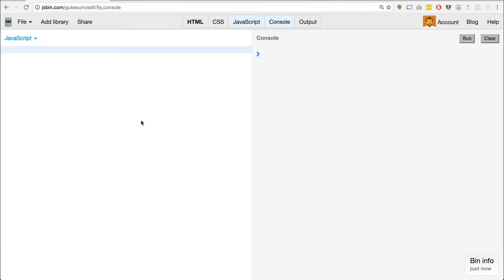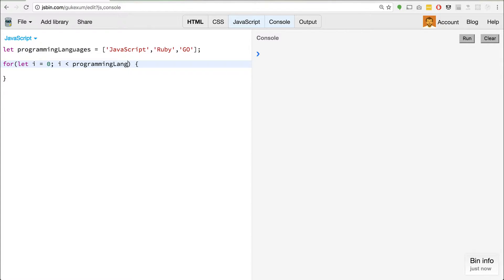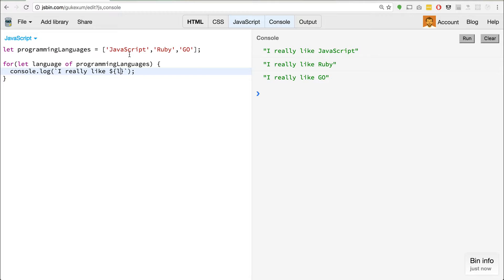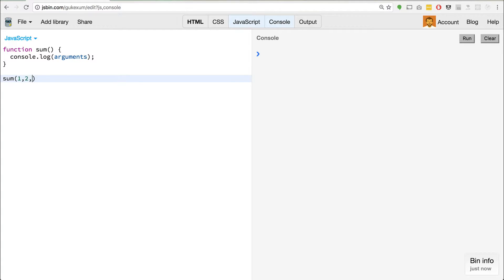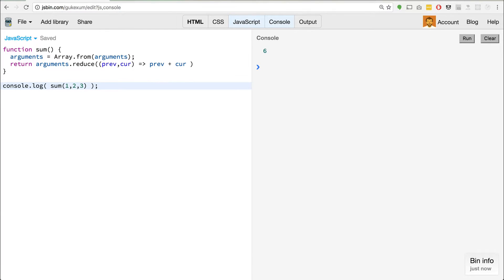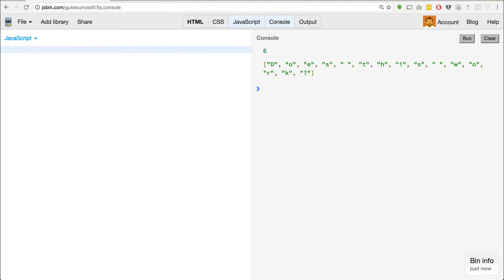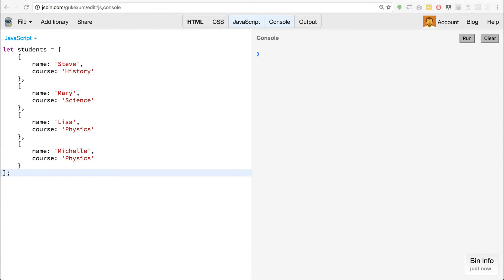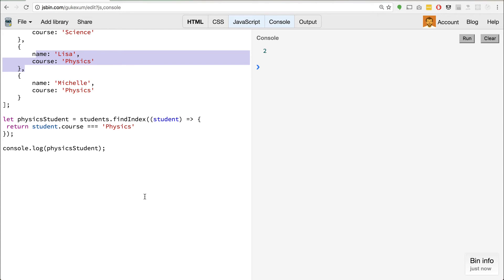Let's Learn ES6 - Arrays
Welcome to another episode of Let's Learn ES6! Today we are looking new features with Arrays!

I am also writing a book on the Let's Learn ES6 series! to find out more!